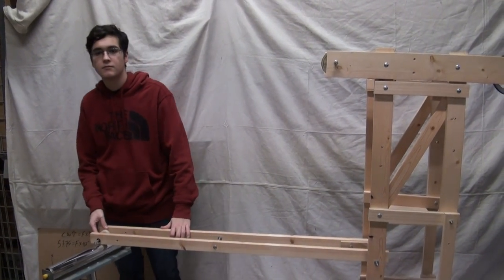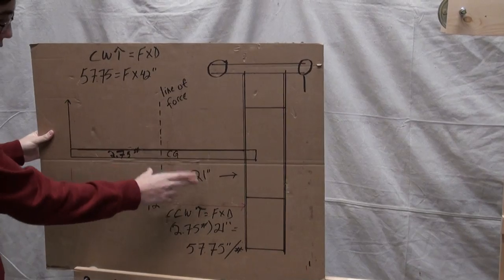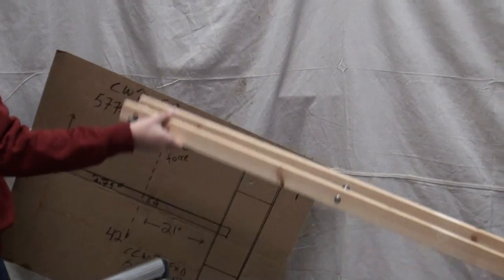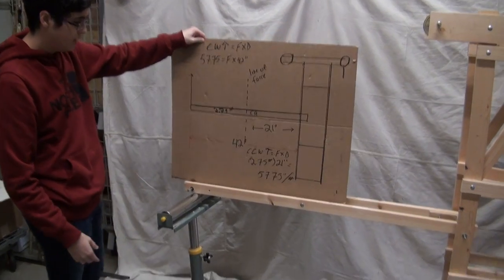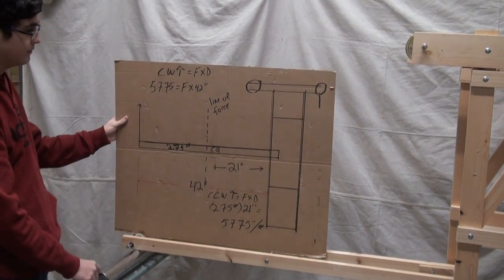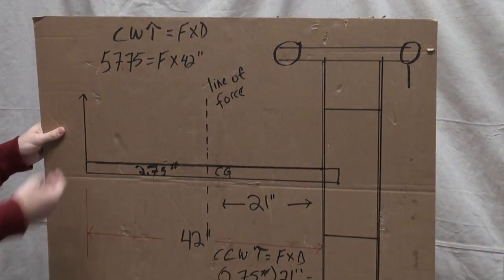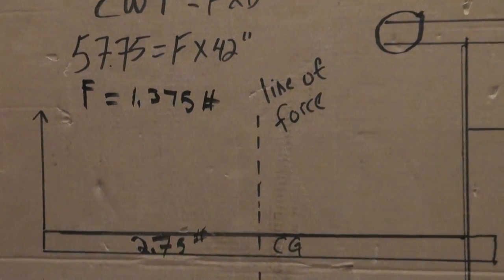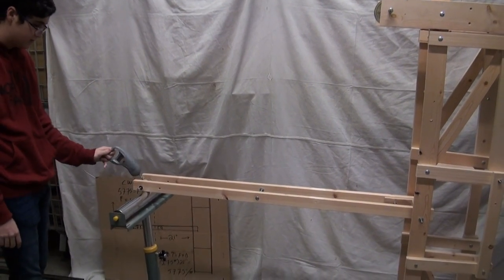bascule bridge model 3